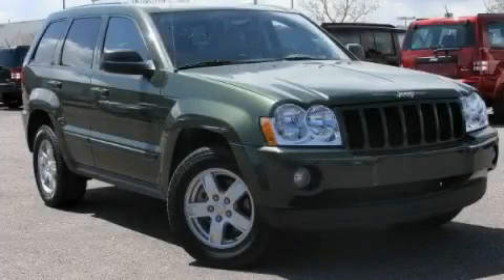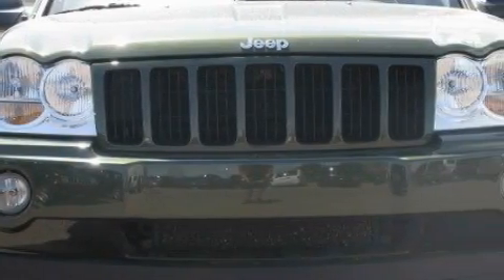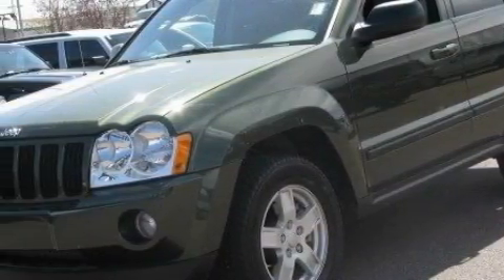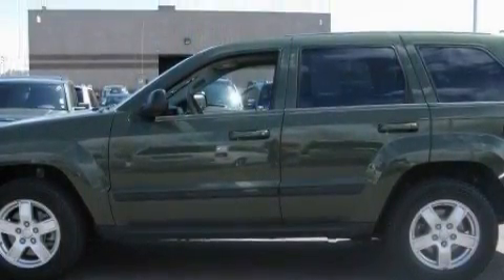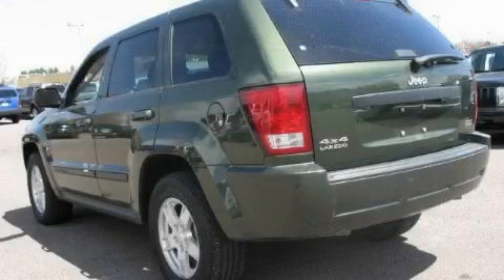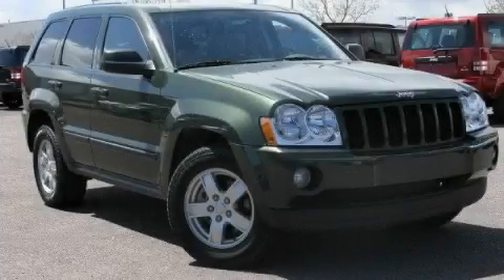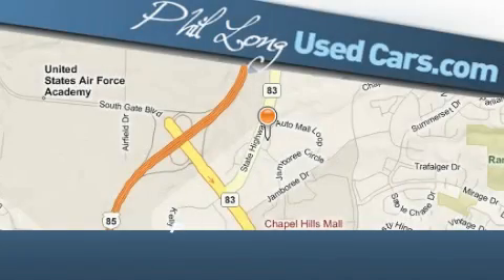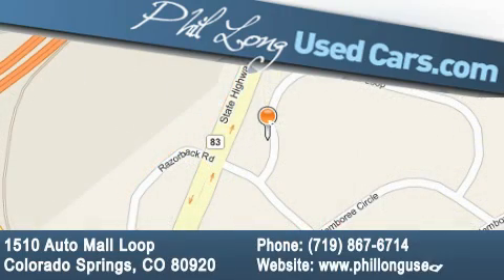Pre-Owned 2007 Jeep Grand Cherokee Denver CO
Year: 2007
 Make: Jeep
 Model: Grand Cherokee
 Engine: 4.7L FLEXIBLE FUEL V8 ENGINE
 Trans.: Automatic
 Exterior: Green
 Miles: 41,782
 Interior: Gray

 Preowned 2007 Jeep Grand Cherokee Colorado Springs CO